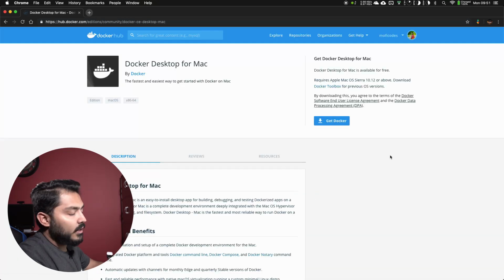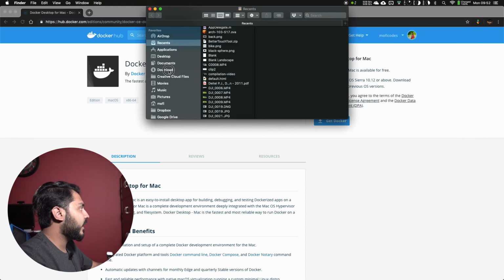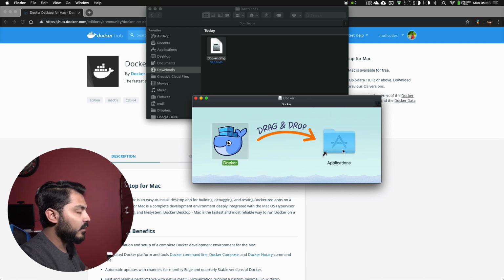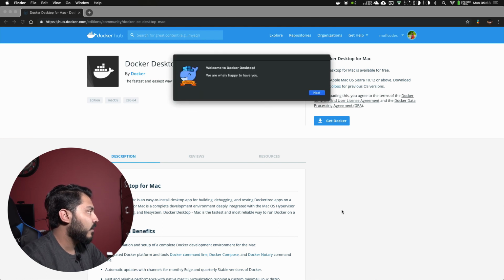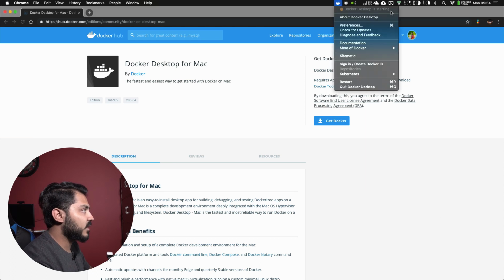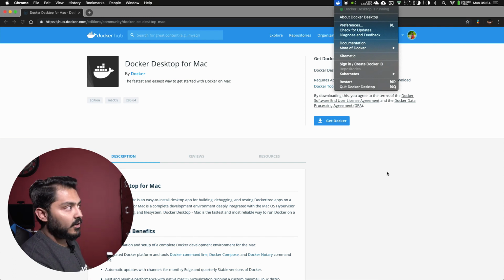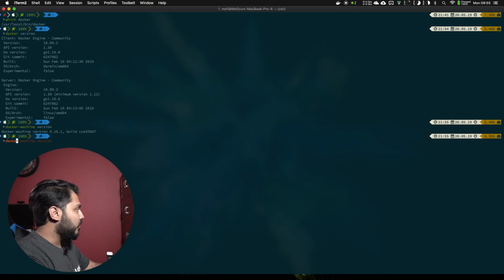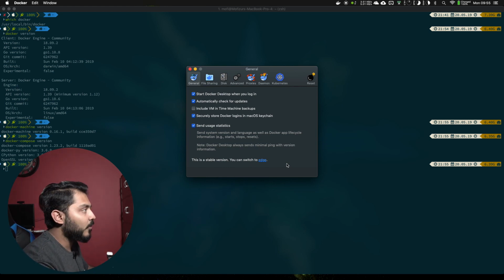Setup Docker for MacOS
In this video we will see how to setup Docker for MacOS